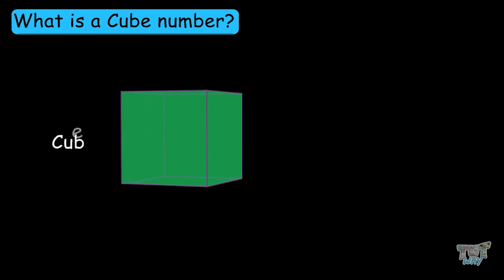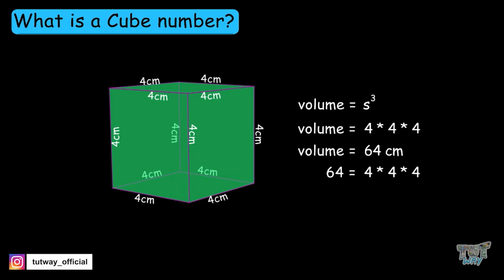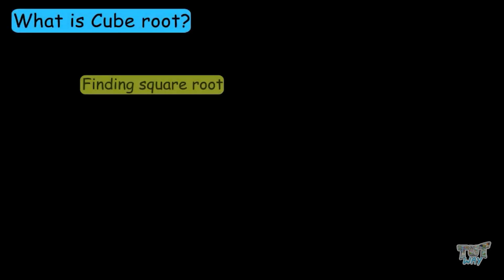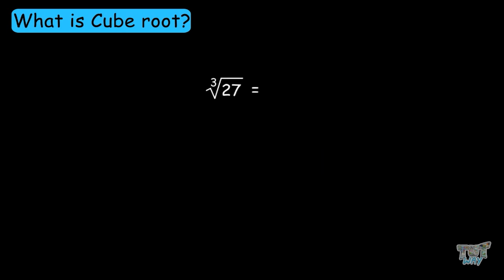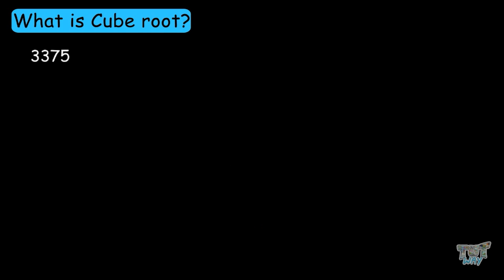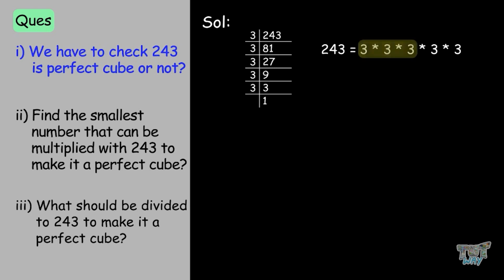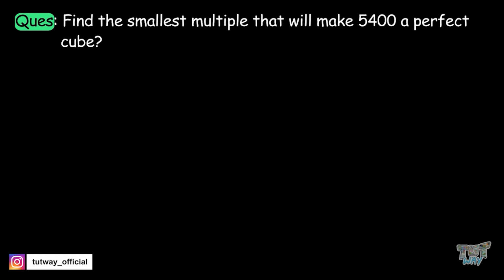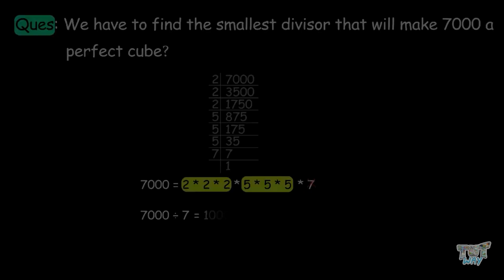What is a Cube number? | What is a Cube root? | Finding Cube Root | Math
What is a Cube number? | What is a Cube root? | Finding Cube Root | Cube Root Practice Questions | Cube Number & Cube root | Math
This educational video explains about Cube root & Cube number. This will help them a lot in their daily routine.
What is a Cube number?
What is a Cube root?
Cube is a solid figure that has all same sides that is length, breadth, height all are same.
The volume of a cube and cuboid is the product of length, breadth, and height.
 All sides of a cube are the same so we can write the volume of a cube as side multiplied by itself three times.
The volume of a cube having a measurement of side 3 cm will be 27 cubic centimeters.
The volume of a cube having a measurement of side 4 cm will be 64 cubic centimeters.
The volume of a cube having a  measurement of side 5 cm will be 125 cubic centimeters.
The volume of a cube having a measurement of side 6 cm will be 216 cubic centimeters.
Now you know what is cube number and why are they called so.
Now let's have some examples of cube numbers
cube of 1 is 1
cube of 2 is 8
cube of 3 is 9
cube of 4 is 64
Cube of 7 is 243
Cube 8 is 512
Cube of 9 is 729
Cube of 10 1000
NOTE:- Cube of an even number is an even number and cube of an odd number is an odd number.
Now what is cube root?
Cube root of a number is the number that multiplies with itlself three times to make that number.
3 is the cube root of 9
4 is the cube root of 64
2 is the cube root of 8 and so on
Now how do we find cube root of a number?
Watch the complete video to learn how to find cube root of bigger numbers and various types of questions.